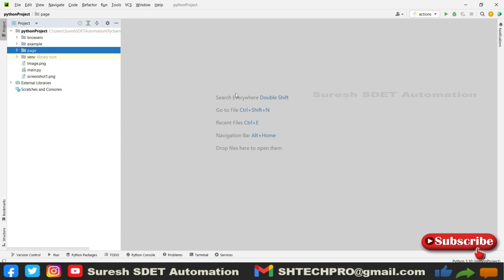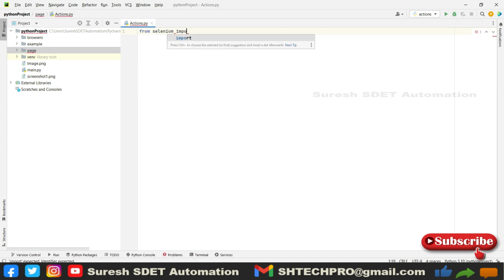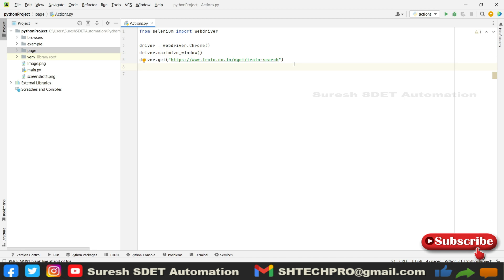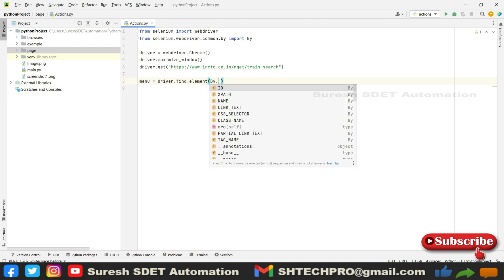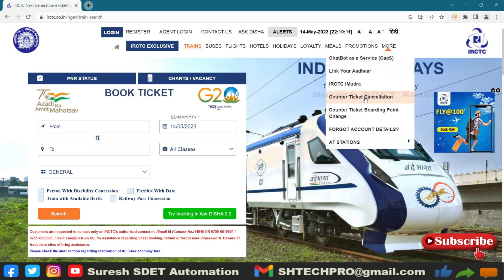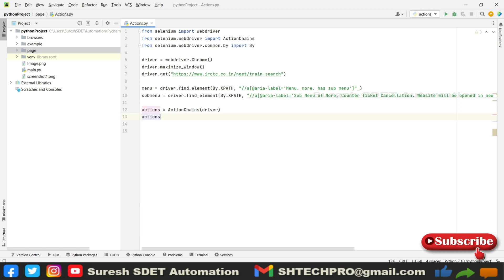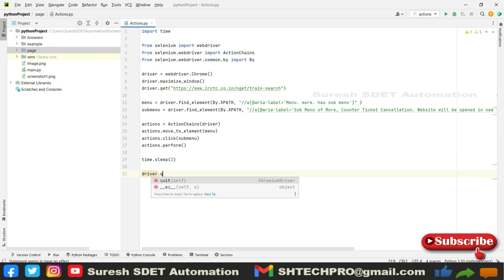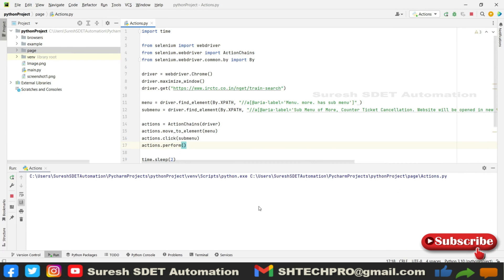#21 Selenium with Python | How to perform Mouse Actions | Mouer Hover over actions